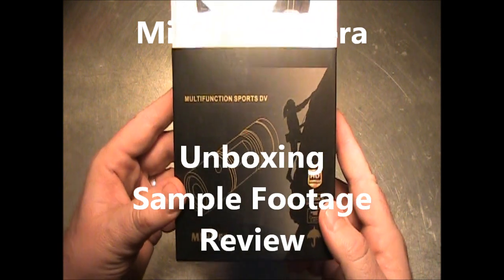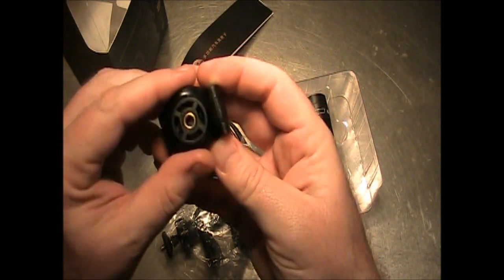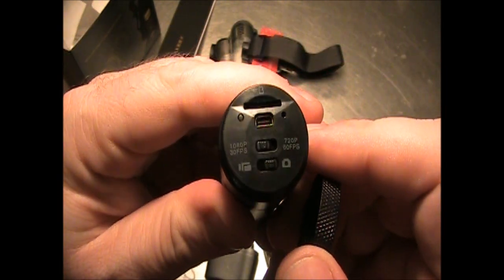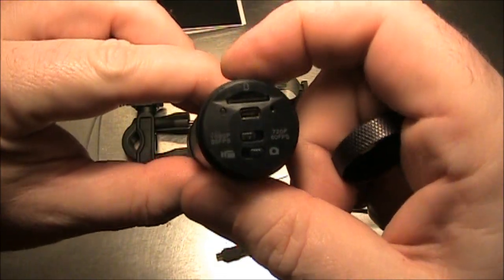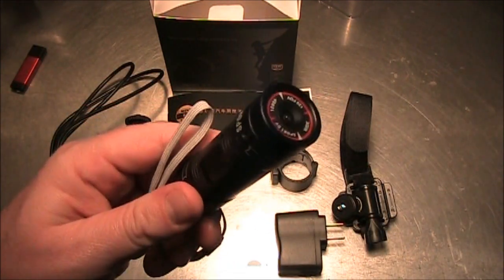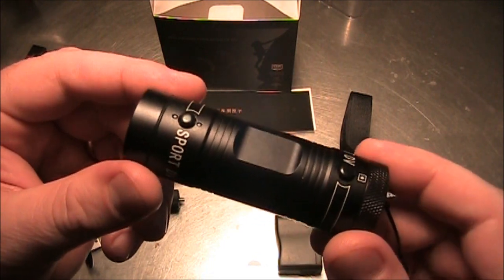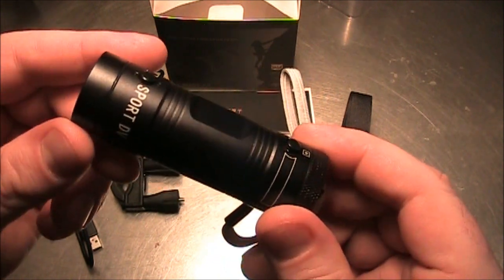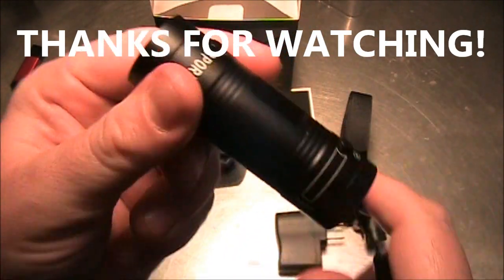Mini F9 Camera Unboxing, Usage, and Review All In One Video!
REPLACEMENT USB CABLE FOR MINI F9:

These do work!  I tested one myself!

The Mini F9 Camera is one of the best "cheap" cameras I've used.  The quality in low light and normal house light is good enough, but the outdoor quality during the day is great!  It focuses on close and far objects easily.  It switches between light and dark (sky and ground) areas very quickly.

This is no GoPro.  If you are expecting the same performance from an $60 camera that you do from a $300 camera, you will be disappointed.  If you have this mounted on your helmet where you can't see it, instead of noises, you can feel the buzzes to help figure out what the camera is doing.

The camera is light enough that is can be used on aircraft.  My sample video on my quadcopter is a little blurry because there isn't any anti-vibration between it and the frame.  There will be less vibrations with some foam between them.

Note:  To turn off the date, you can change "RTCDisplay" from "1" to "0" in the config file in the root of the SD card after turning on the camera with card in it.

Links:
Mini F9 Camera:

Replacement USB Cable for the Mini F9:

GoPro Black Hero3+

HJ450 Quadcopter Frame

I think this is a replacement USB cable (I have ordered one to find out for sure):